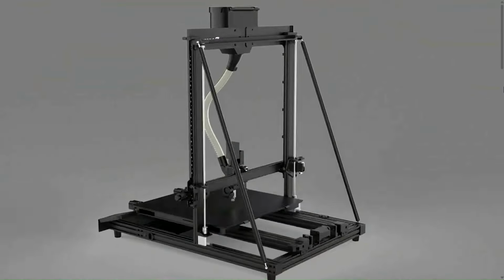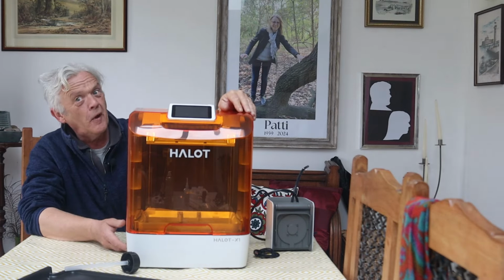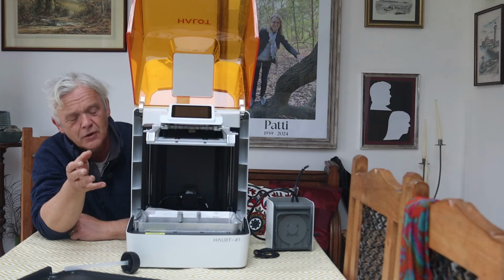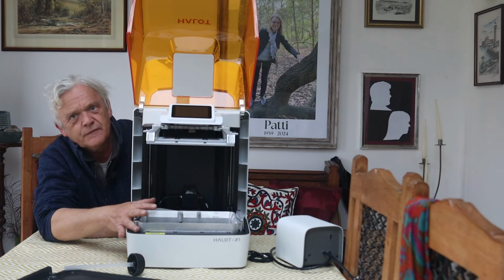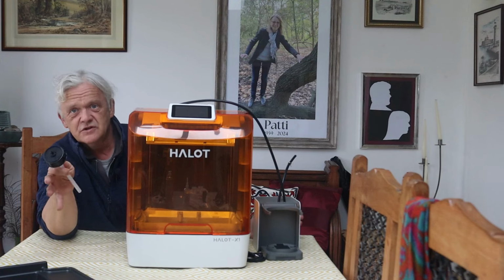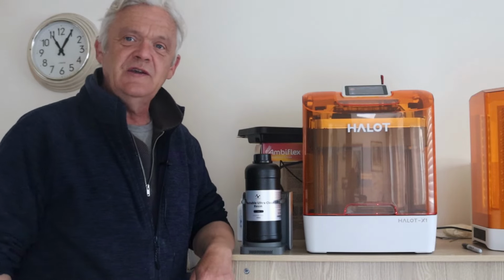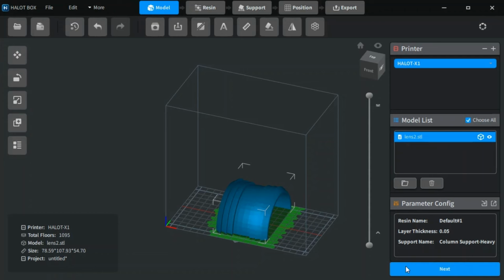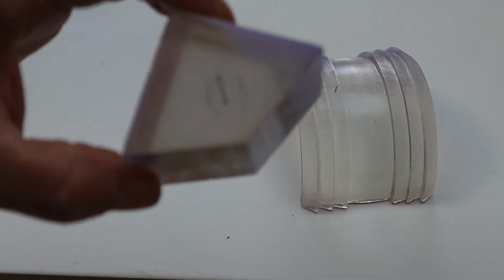2367 Crystal Clear 3D Printing With The HALOT X1 From PioCreat